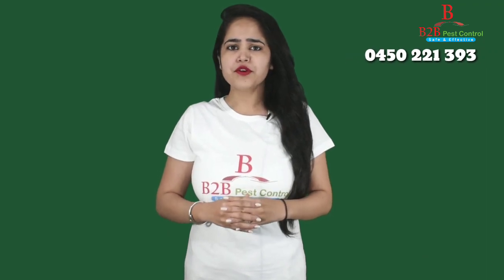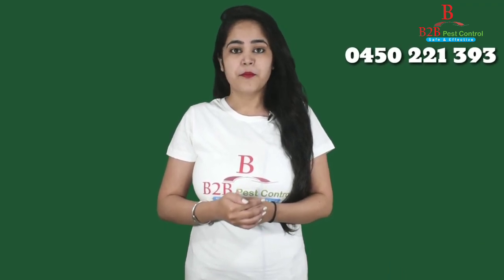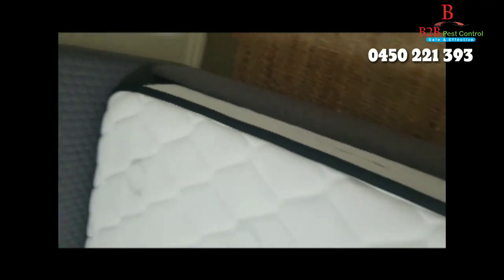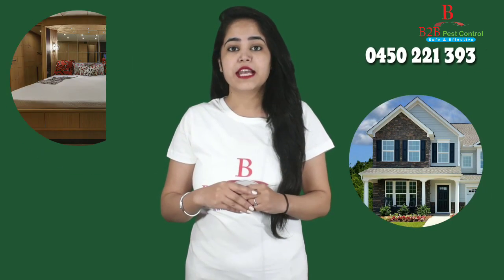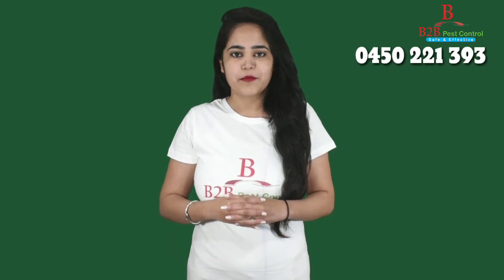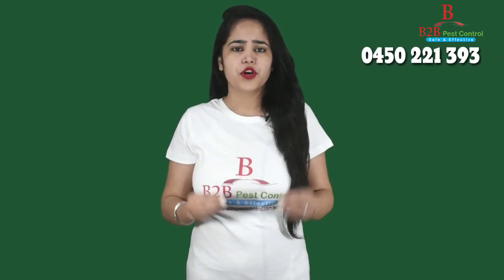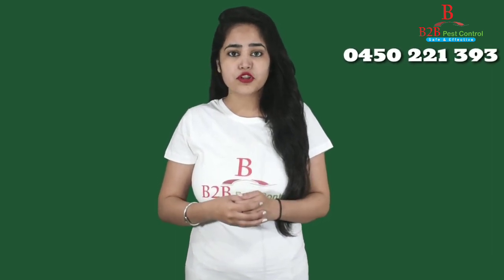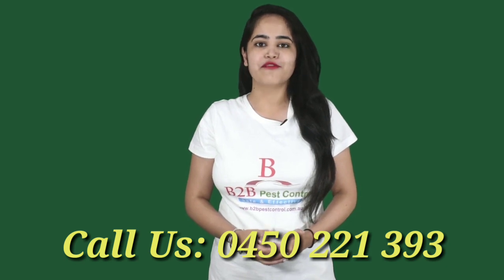How to do Bedbug inspection and control by yourself ?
Hi, I am Poonam from B2B Pest control Sydney.
Today I will show you how you know if you have any bedbugs in your home.
However, this video is only for showing purpose.
Only professionals licensed and experienced pest control technicians can identify bed bug infestation more accurately. But primarily you can also do it by yourself.

First of all how the bedbugs look?

In general, an adult bedbug is reddish-brown with a long, oval-shaped body. The size and shape of a bedbug are like an apple seed. Bedbugs may be a flat shape.

But if it fed blood recently, it may look like a tiny brown balloon,

Most of the time, you can find bedbugs, close from your slipping place, or where you spend most of your time like in the living room. These include on and under mattresses (especially edges of the mattress) within bed frames, bedside table, wardrobe, Sofa and behind loose wallpaper, Floorboards, paintings, and on the carpets or edges of the carpet, behind skirting, in various cracks and crevices of walls, and inside furniture.
Bed bugs stay in close contact with each other.
 You may sometime get the sweet sickly smell if there is a heavy infestation.
Now if you find any bed bug in your home or an accommodation place, it is strongly recommended that you should hire a licensed and experienced pest controller to exterminate them. If you try to eradicate it by yourself or hire inexperienced people, there is a chance to spread it instead of controlling the bed bug.
There are some tips for controlling bedbugs or after doing the pest control for bedbug
* vacuum your floors, mattress regularly ( Here one thing need to mention, if done pest control for bedbugs by a pest controller, start vacuuming after 2 weeks on treating surfaces or advice given by the license pest controller)
*Wash your clothes, bed linen regular basis
*Clean up the vacuum bags after using the vacuum machine

Now, what you should not do if you have a bed bug in your home?

* Do not put your effected clothes, mattress, and bed linen at the sunlight. It will make the situation more badly because it will spread the bed bug not only in your home but also to your neighbor's property.
* Do not use repellent pesticide to kill bedbugs continuously that also push the bedbug to spread.
*Do not treat the bedbug for only one room instead of treating the whole property.